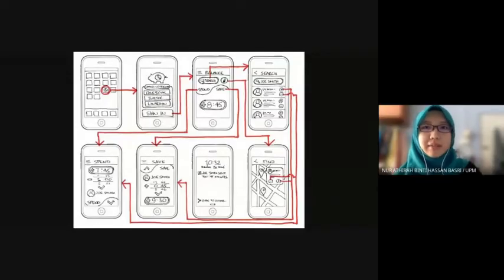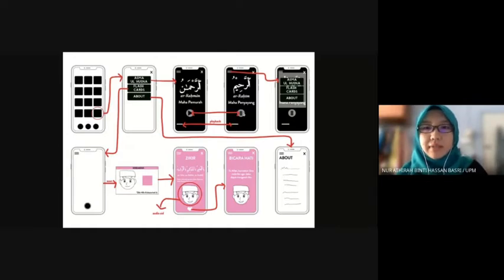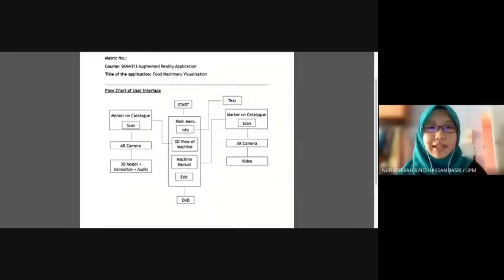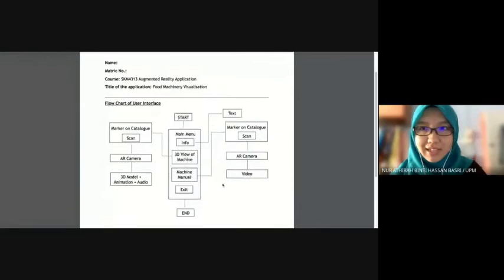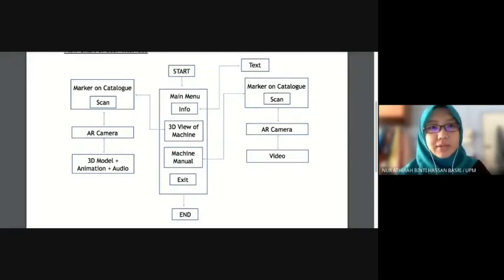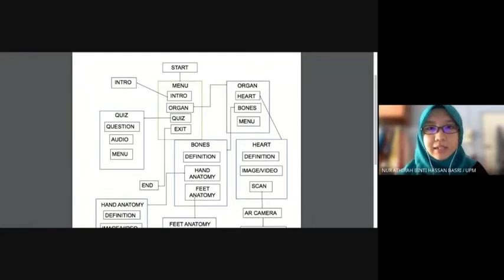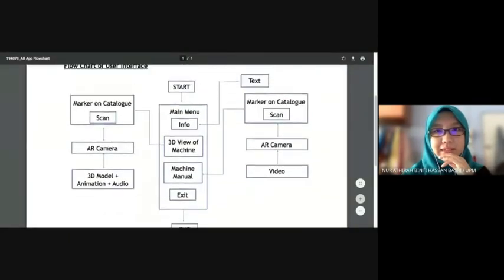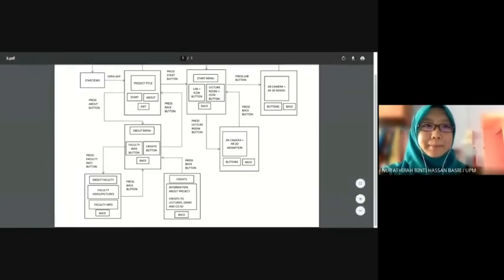SKM4313 Lab1 Week 3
SKM4313 Online Lab session
Demonstrator : Ms Athira Hasan Basri
This video is for students who taking SKM4313 Augmented Reality Application. Due the current situation, the lab sessions will be online either discussing on google meet or the demonstrator will upload the video tutorial in others platform.